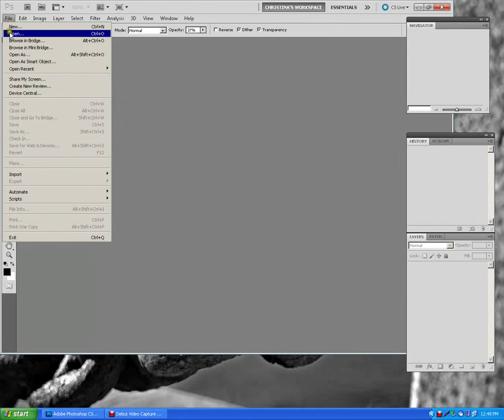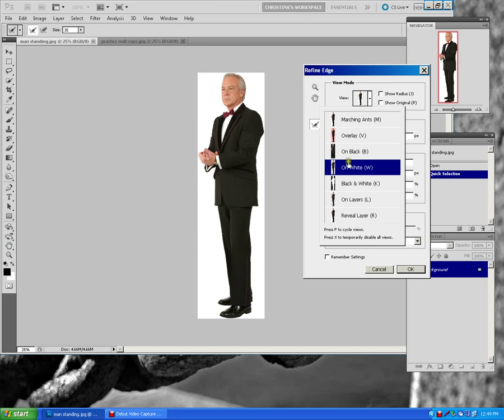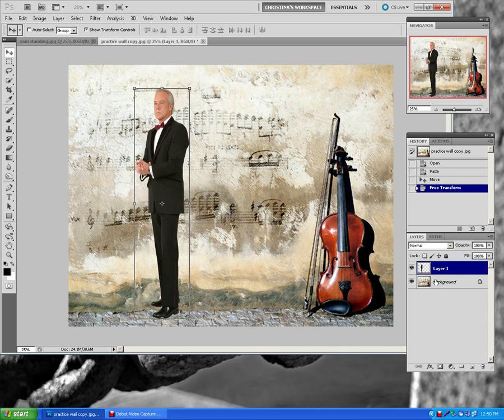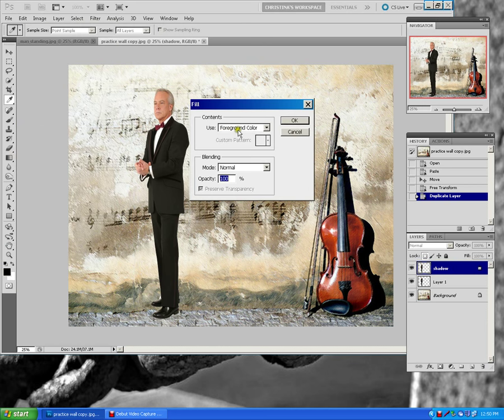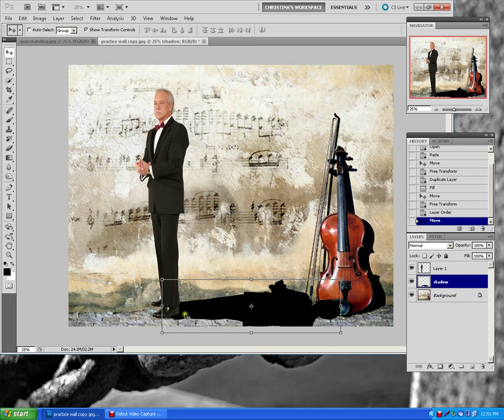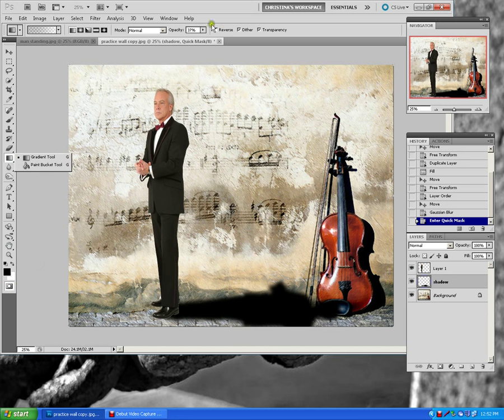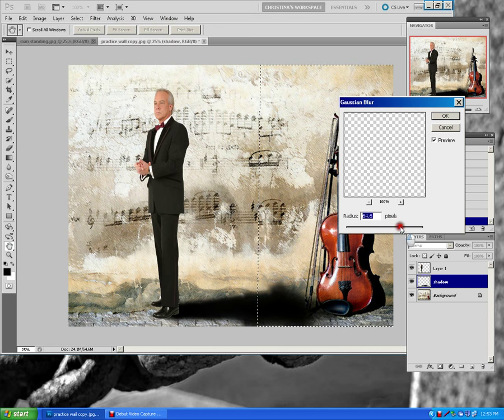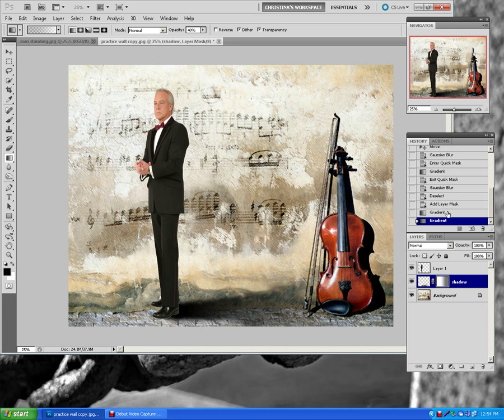Shadow Practice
How to add a shadow to any object